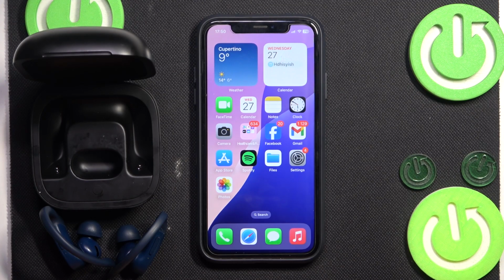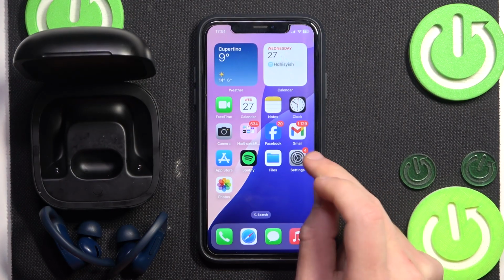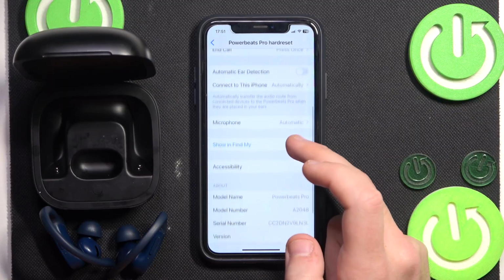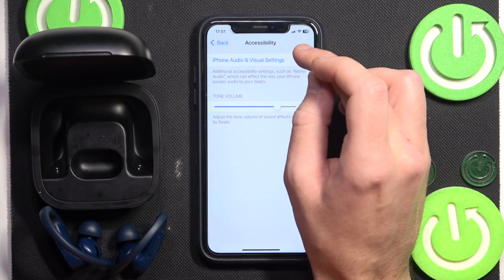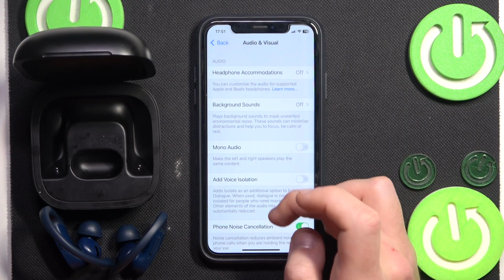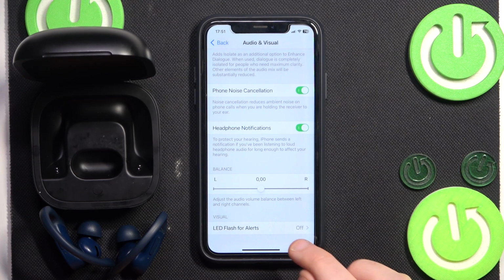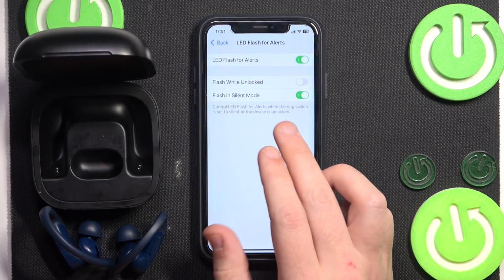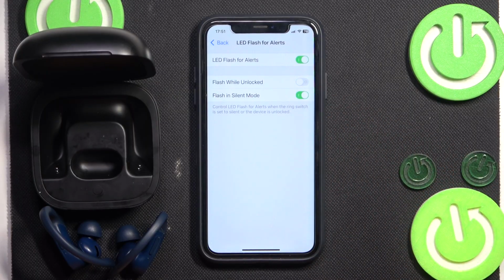BEATS Powerbeats Pro - Enable LED Flash for Alerts on iOS | Use Visual Notifications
Hi! Discover how to enable LED flash alerts for BEATS Powerbeats Pro on iOS devices. This feature provides a visual cue for notifications, making it especially helpful in loud environments or for users who prefer discrete alerts.

How to Turn On LED Flash Alerts for BEATS Powerbeats Pro on iOS?
How to Enable Visual Notifications Using Powerbeats Pro?
How to Use Flash Alerts with BEATS Powerbeats Pro on iOS?